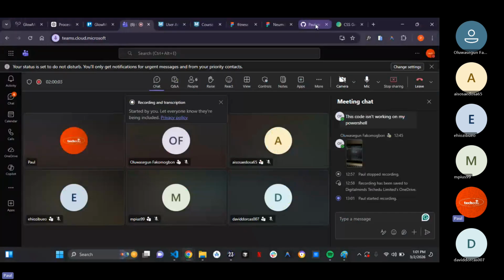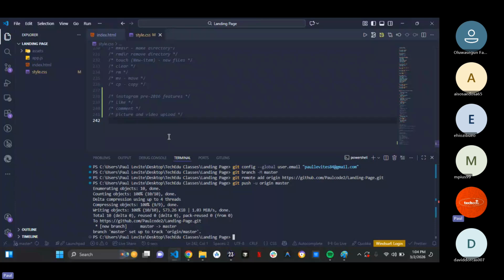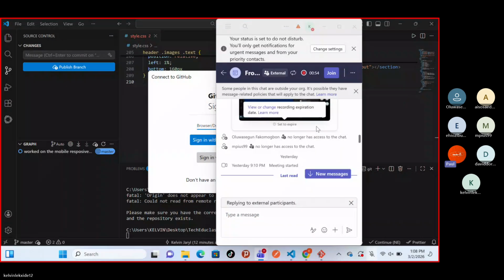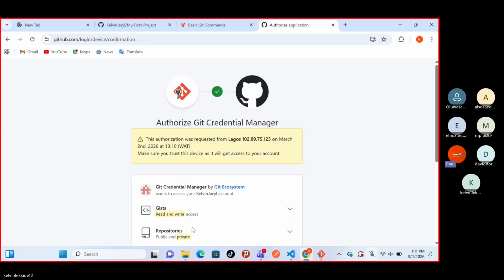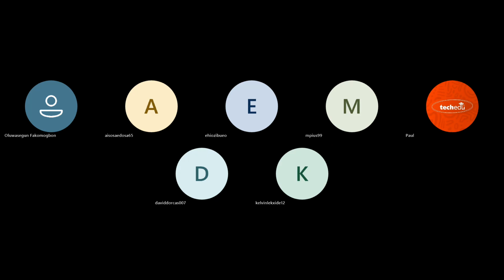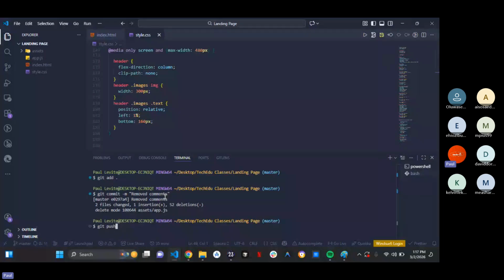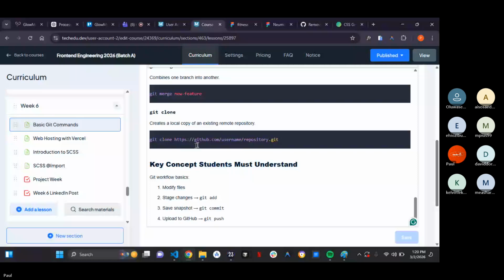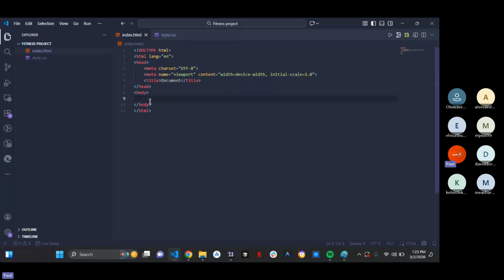Basic Git commands - 2